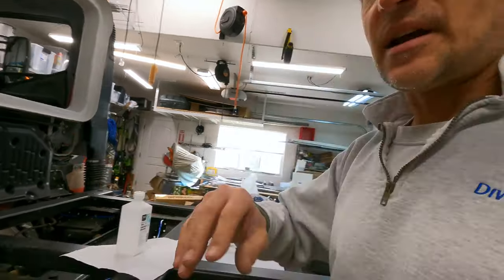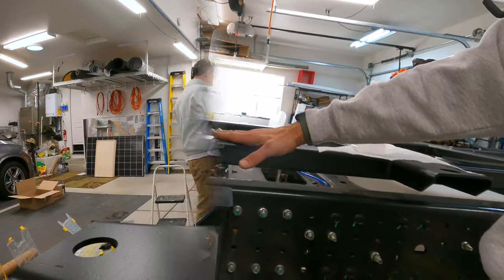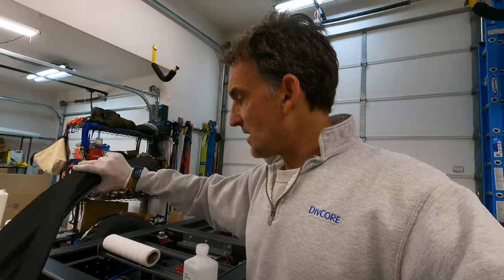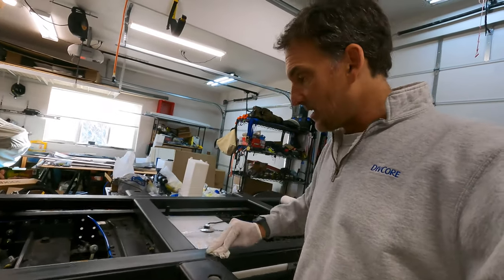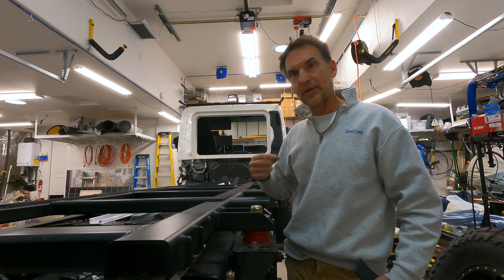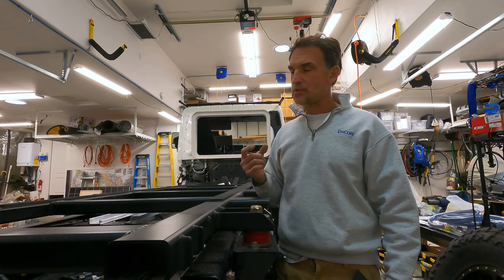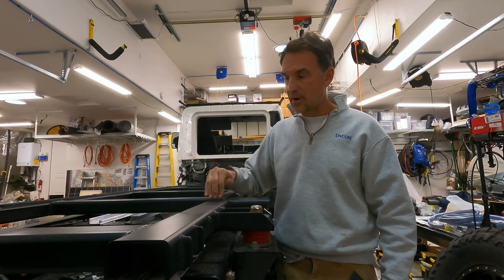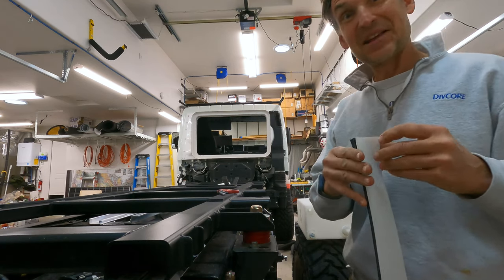Expedition Camper Build--prepping the subframe for the camper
I continue making progress in building out my DIY expedition camper on a customized EarthCruiser CORE #4 Mitsubishi Fuso 4x4 and share with you my build-out experience, sharing with you the installations and building of this piece-by-piece expedition truck and camper. In this video prepping the subframe for the Total Composites camper box to be installed and built. Next up will be more to finish the grey water system, compressed air system, and spin welding tanks and of course the mounting the camper box and it's design. I plan on using my expedition camper on this truck chassis for long-term domestic and global travels with its Offroad all-season capable expedition truck with four-wheel drive for full-time DIY RV travels, adventures and exploration.